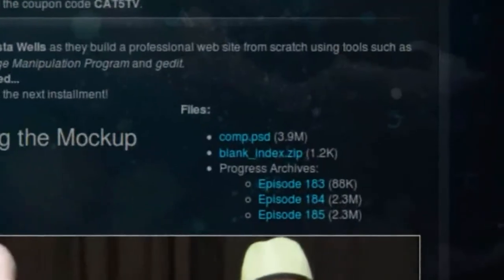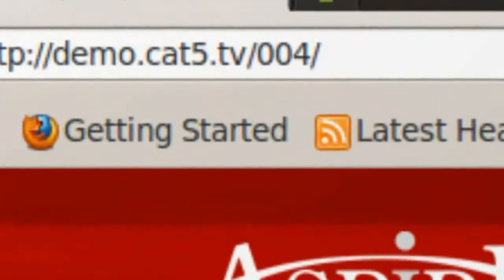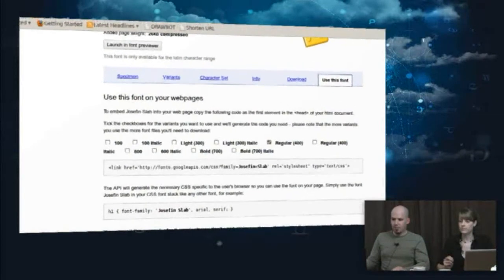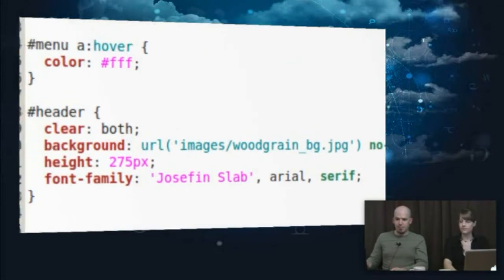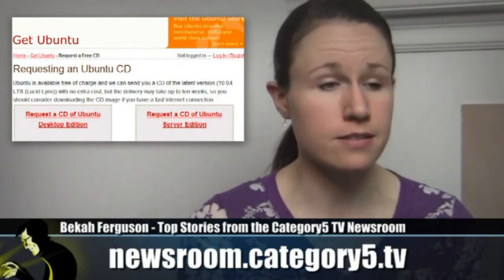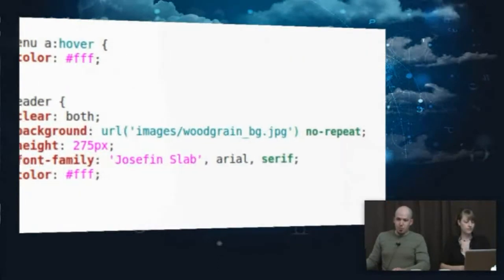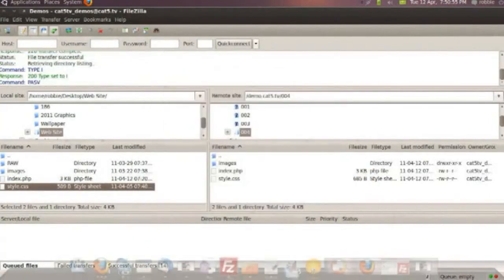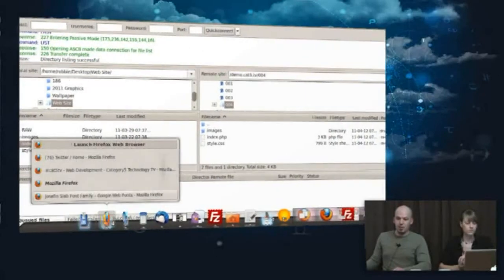186 - Web Site Development - Part 6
Robbie and Christa battle a failing broadcast server, but entertain you none the less as they integrate the Google Font API into the web site.